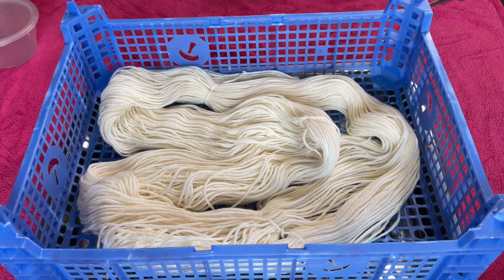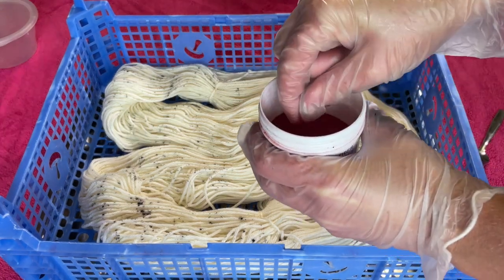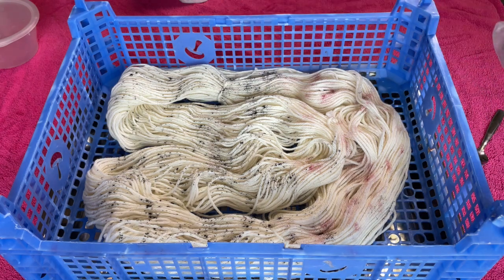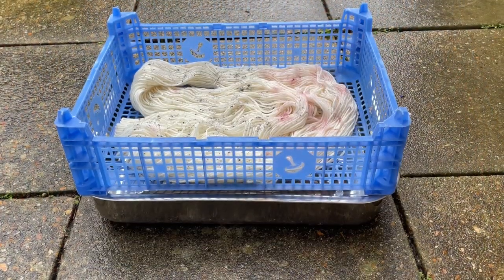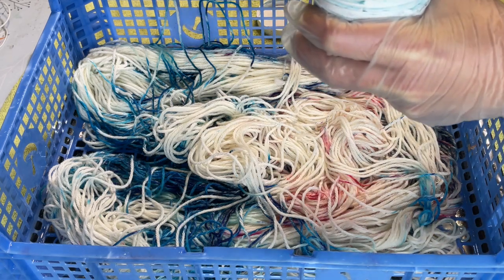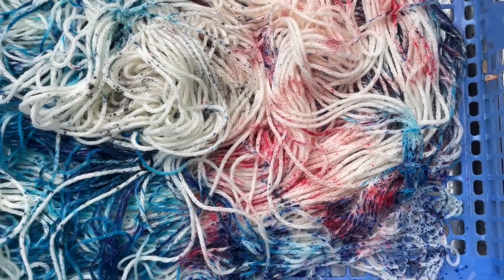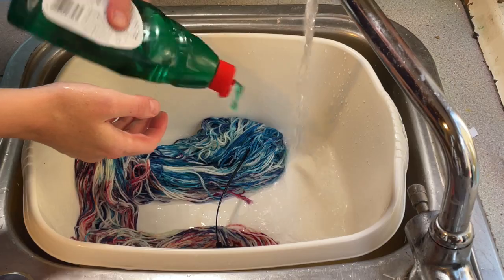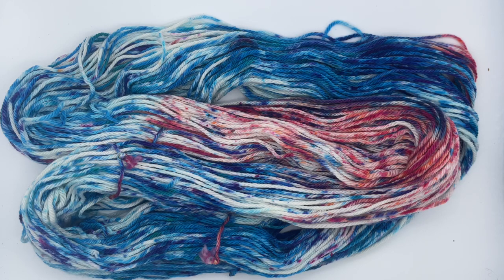Dye Time #168: Rain Dyeing Yarn with Commercial Dyes, Dyeing with Fibre Reactive Dyes, Rain Dye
In Dye Time #164 I attempted rain dyeing for the first time. After troubleshooting my mistakes, I decided to try again with commercial dyes. I chose strawberry frappe, mermaid's dream and blue violet fibre reactive dyes from Dharma. I sprinkled on the dry dye powders and citric acid, popped the yarn outside and crossed my fingers! After a few hours, I brought the yarn back inside, flipped it, added more dye and put it back outside. Since animal fibres need heat to set the dye, I steamed this yarn for 40-ish minutes.

Cotton/plant based fibres will only dye with fibre reactive dyes. Animal based fibres such as merino, BLF or polwarth will dye with food colouring, fibre reactive dyes and acid dyes.

Contents:
[00:00] Introduction
[00:41] Speckling the yarn
[05:33] Outside
[06:27] Speckling the other side 3 hours later
[09:21] Heat setting the yarn
[10:36] Washing the yarn
[12:19] The finished yarn
[13:50] Thank you for watching

Featured in this tutorial:
Yarn: 100g of 100% Superwash merino
Dye: Strawberry frappe, mermaid's dream and blue violet fir reactive dyes from Dharma.

Facebook.com/fromthecauldron
Twitter.com/fromthecauldron
Instagram.com/fromthecauldronuk

I have a monthly yarn subscription that can be purchased through my Patreon Each month you'll receive 100g of yarn in your chosen weight dyed in a mystery colourway and some goodies made by other small businesses. Another perk for Patreons is they get early access to the video where I dye that month's yarn and they get to vote for next month's theme.